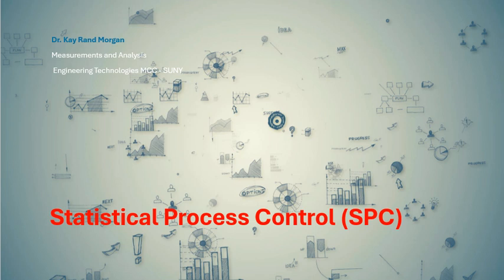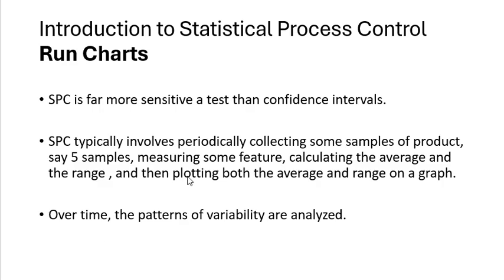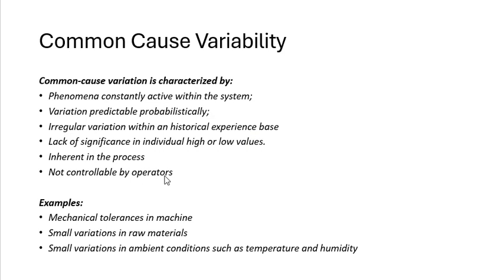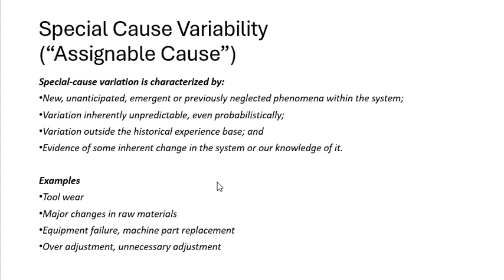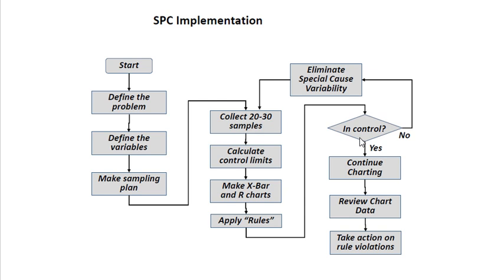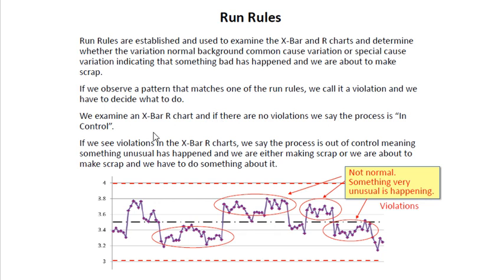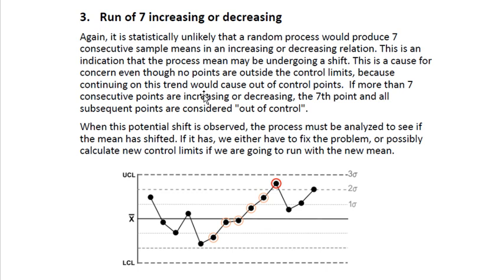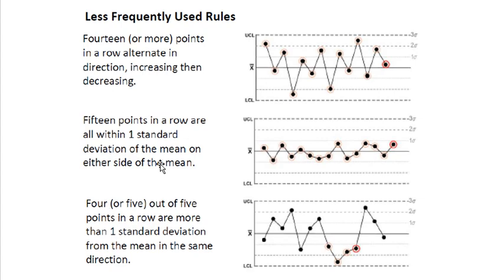Statistical Process Control (SPC)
Statistical Process Control (SPC) and Run Rules
MCC SUNY